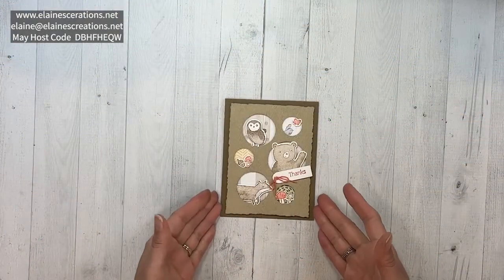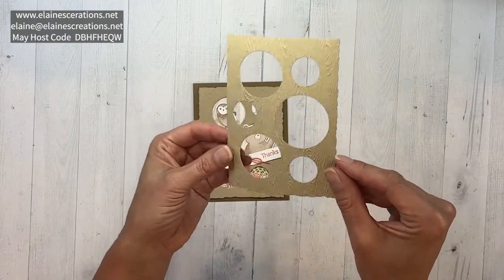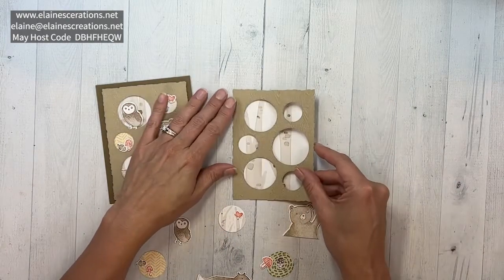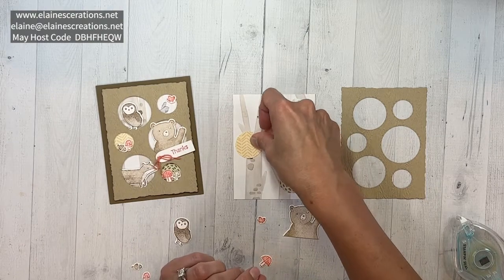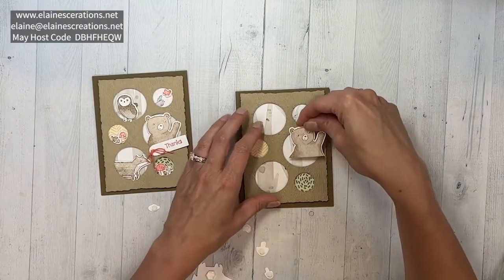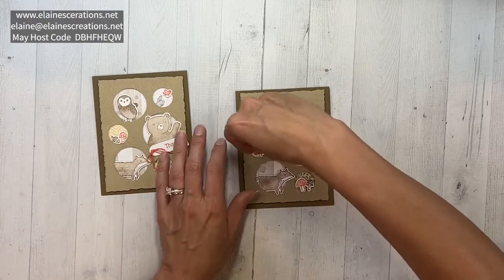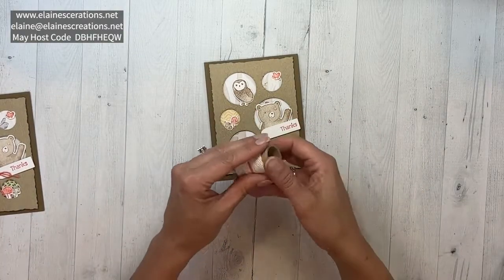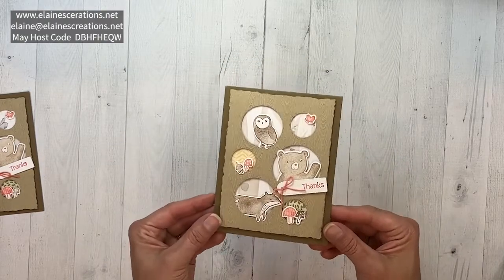How to Make a Peek a Boo Card! Sweet Stampin'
Learn how to create this peek-a-boo card with Stampin' Up!'s Happier Than Happy stamp set and Happy Forest Dies in this video tutorial!

Happy Forest Friends 12" X 12" (30.5 X 30.5 Cm) Designer Series Paper [158941] - Price: $12.00